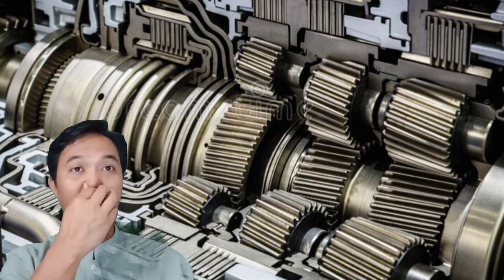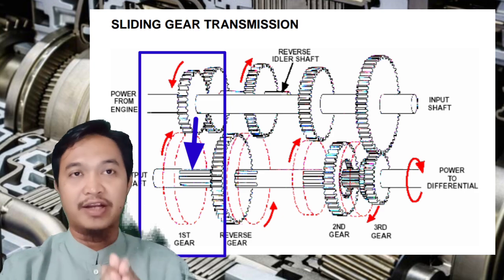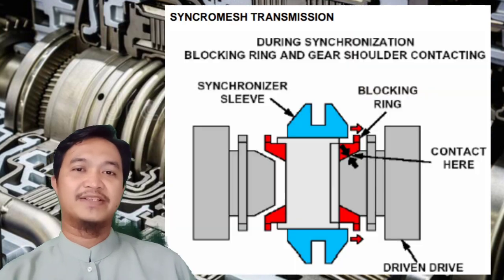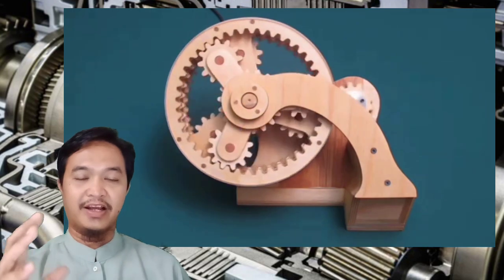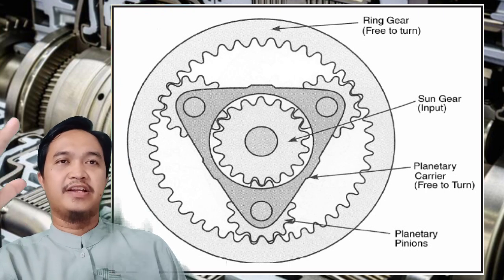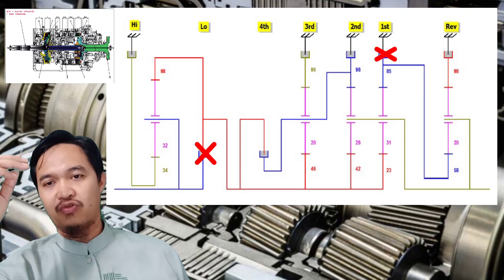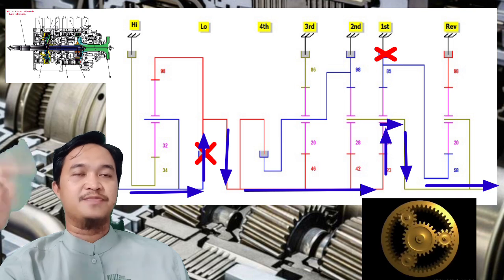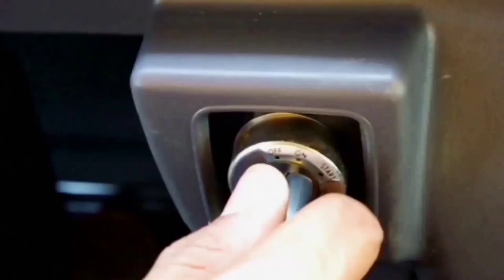Power shift transmission system. cara kerja planetary type transmission. BMC 20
Penjelasan tentang cara kerja power train dengan tipe manual shift dan power shift dan cara kerja planetary transmission.